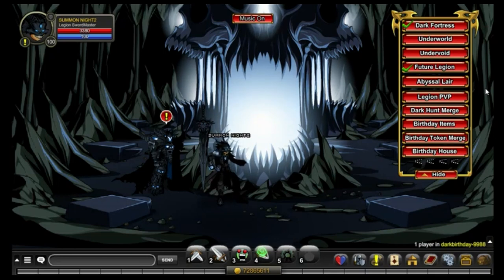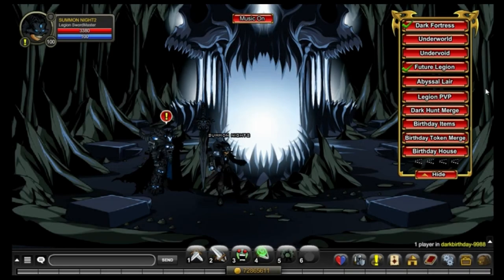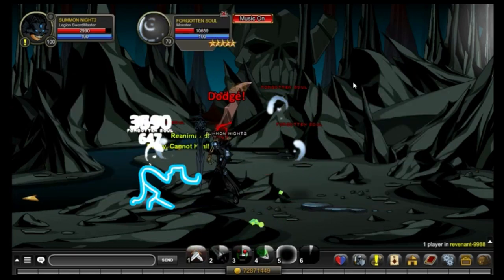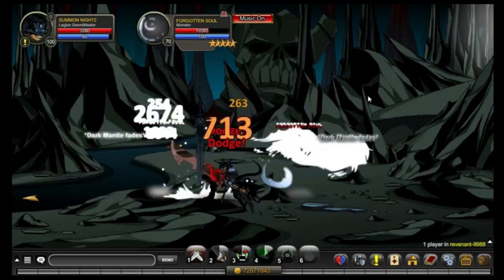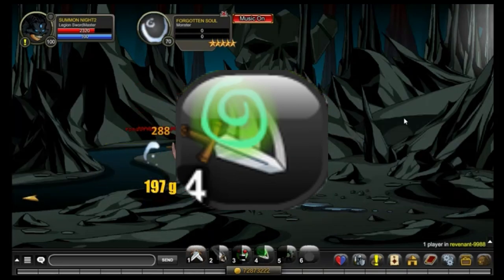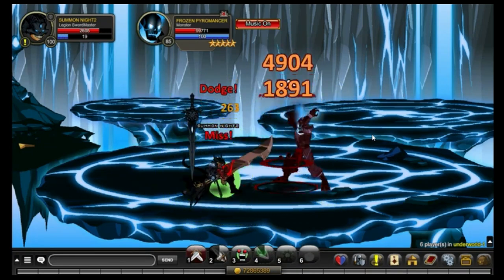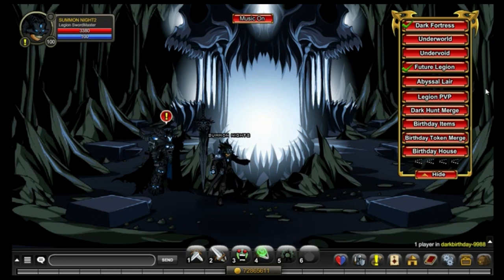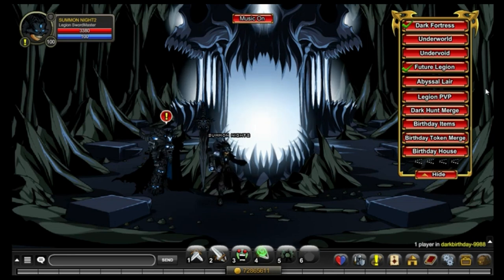Eps 19 "Legion SwordMaster Assassin" Hurt yourself for Increase Damage! Guide and Tutorial Series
HELP IM BURNING!